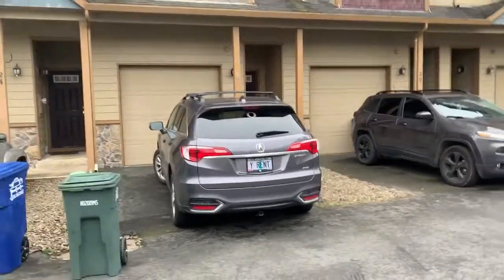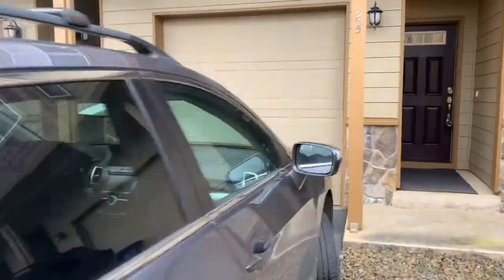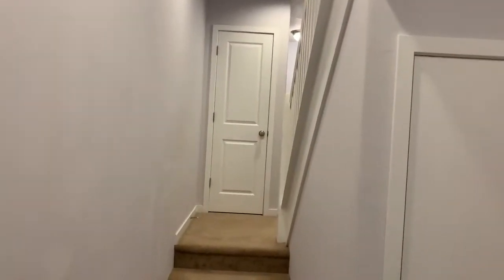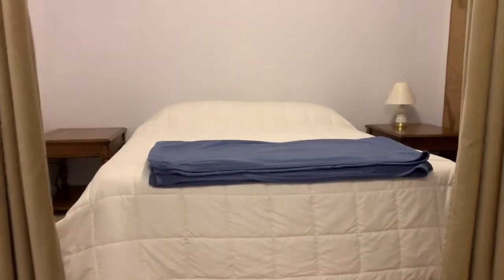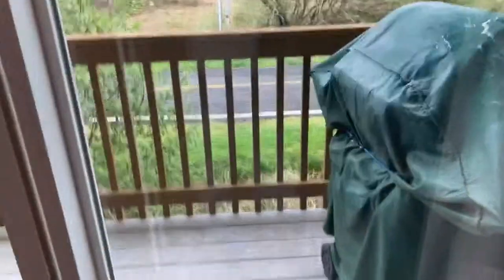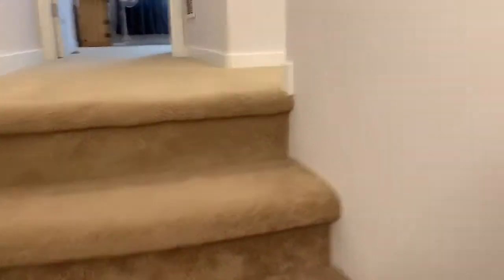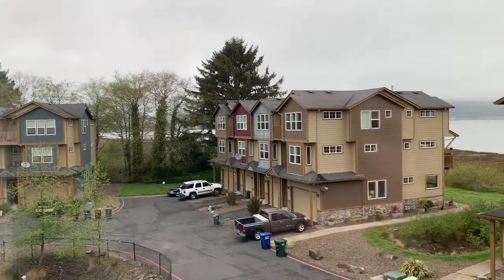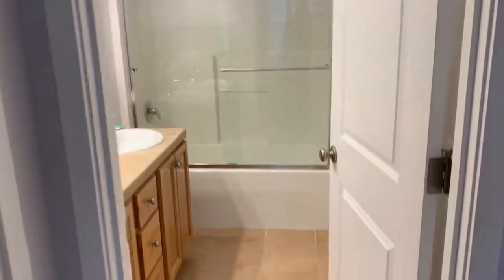Neolha condo walkthrough